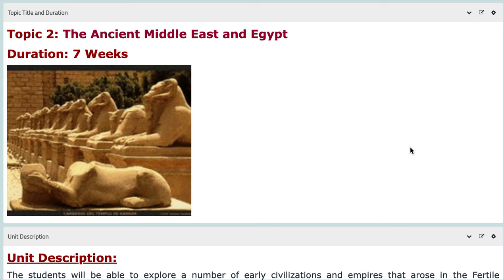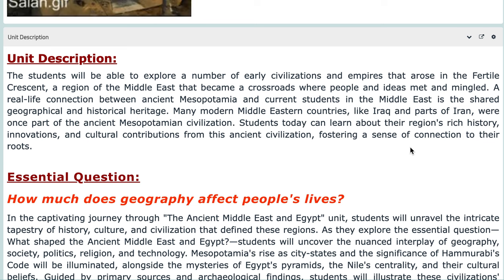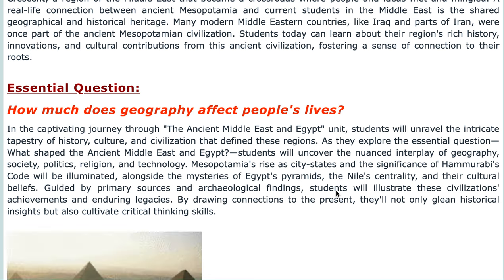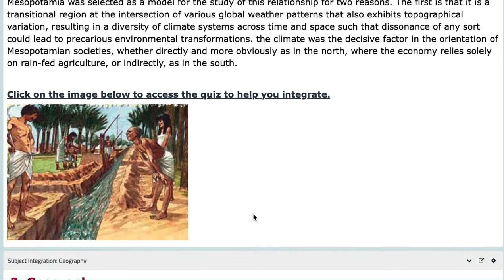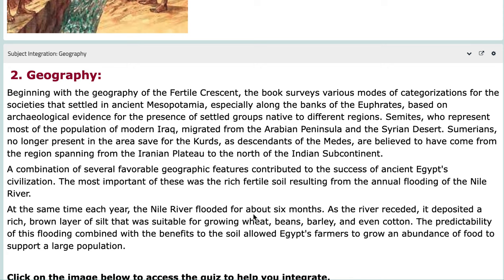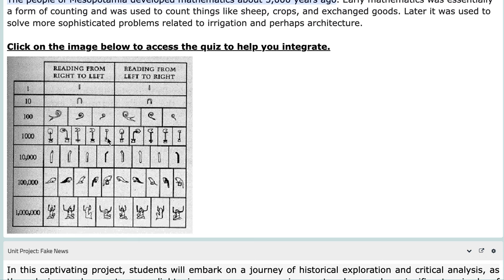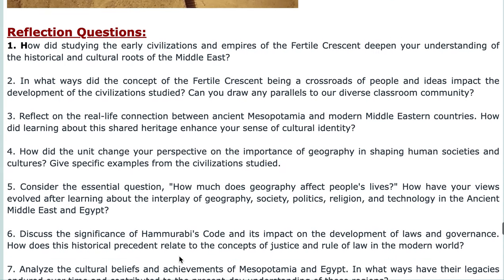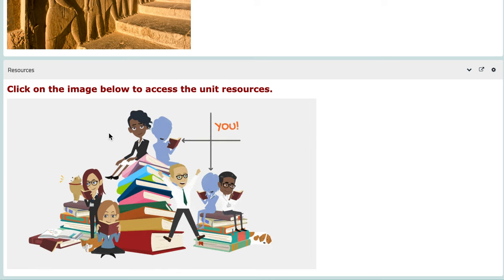History Grade 10 Unit Video- by Ms. Natally Balbeisi Topic 2- The Ancient Middle East and Egypt